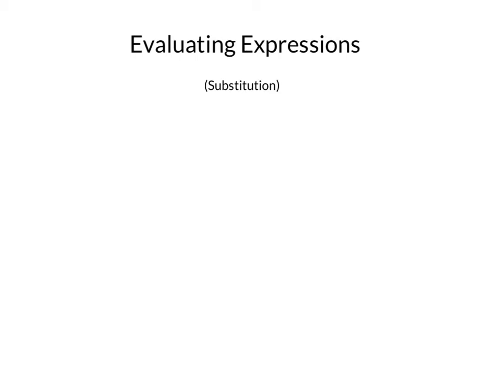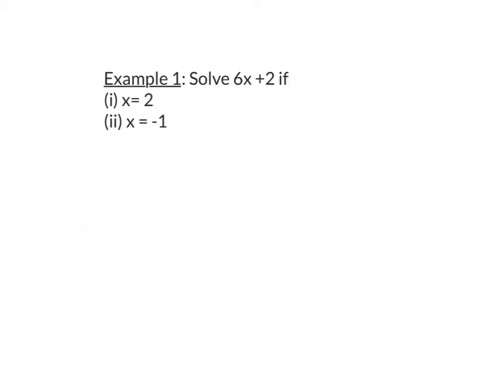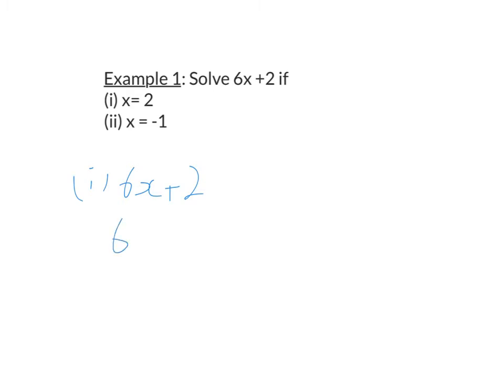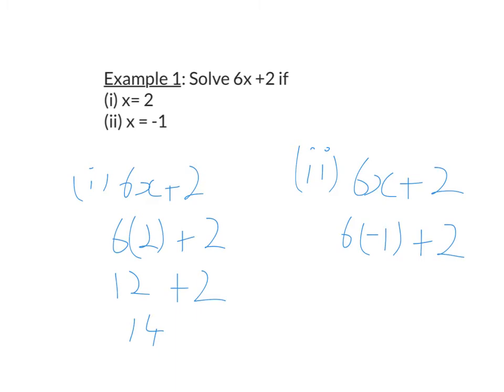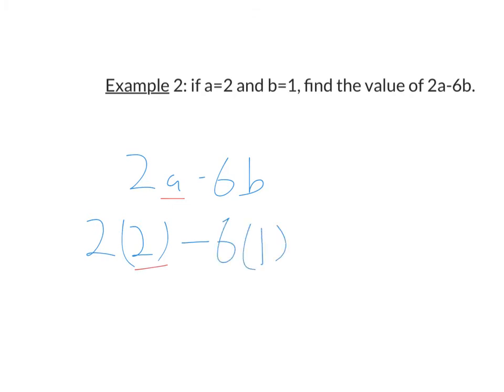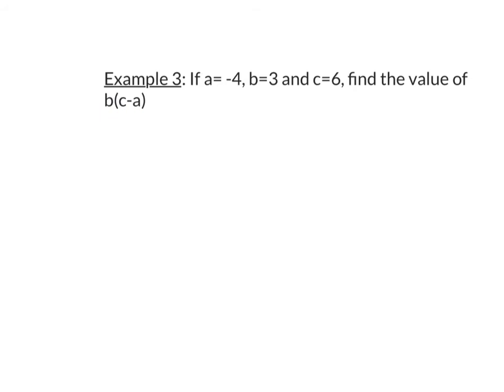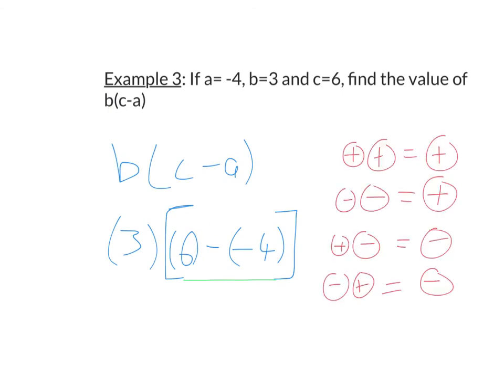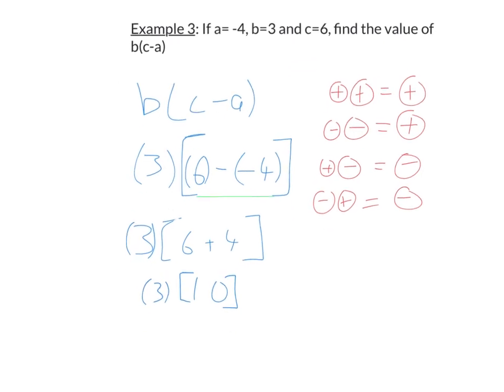Evaluating Expressions (Substitutions) 1